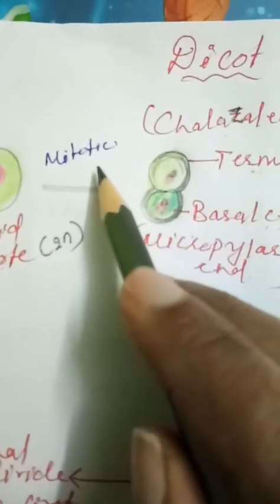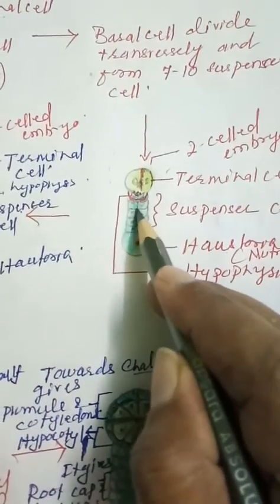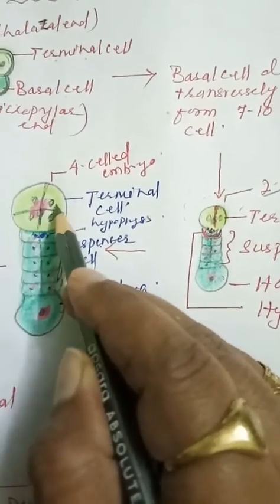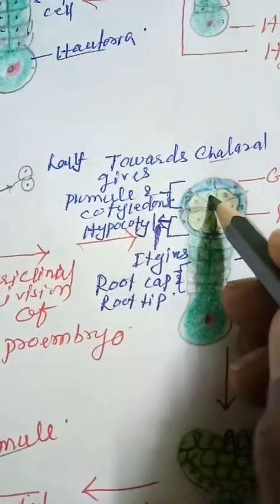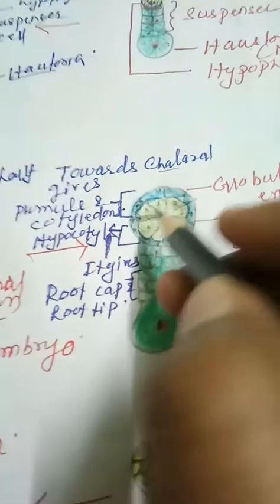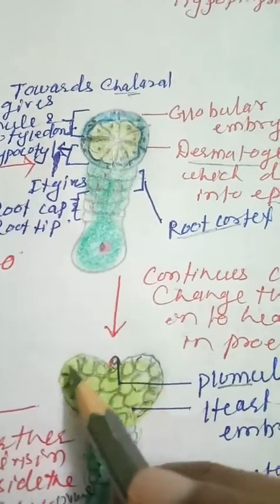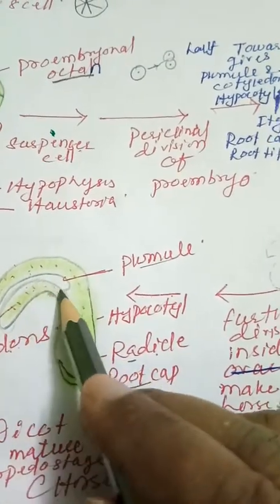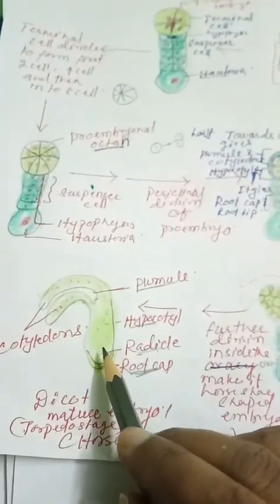KAR BIOLOGY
Development of dicot embryo